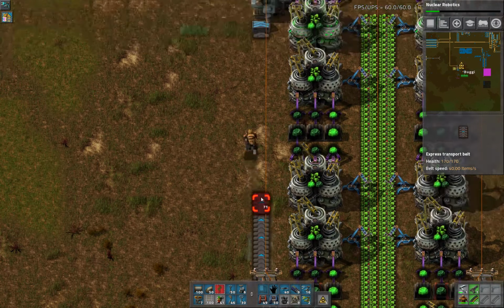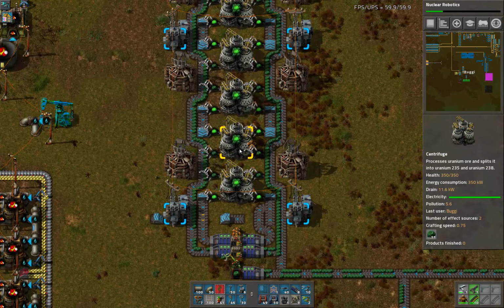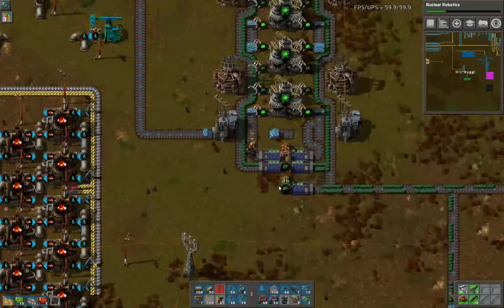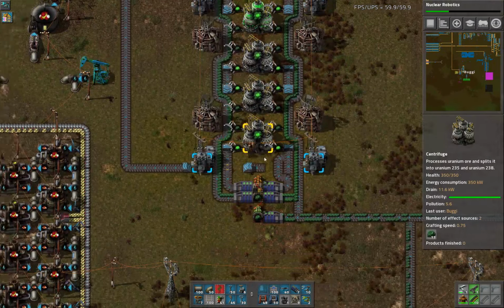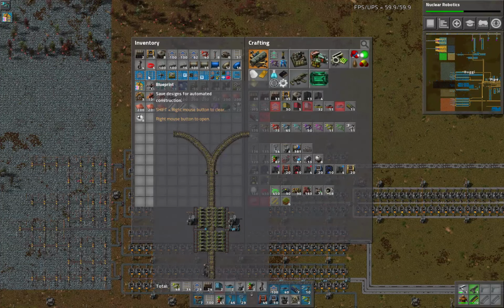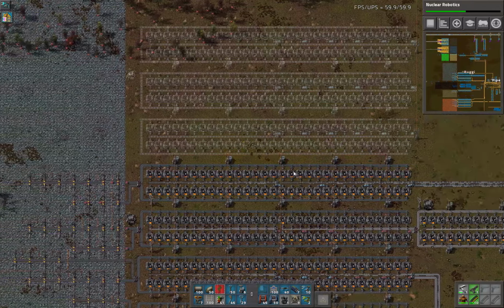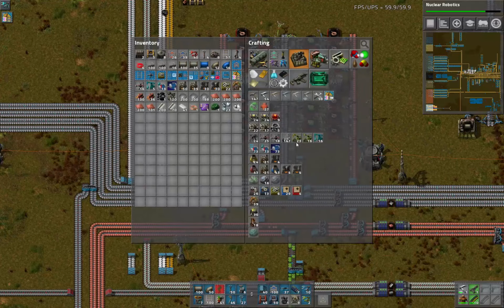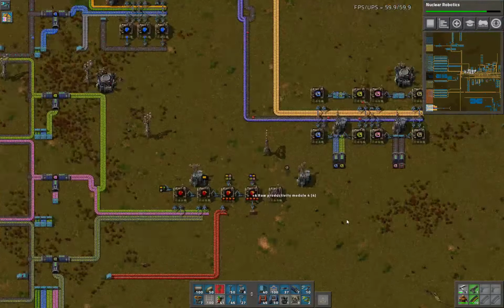Factorio Extreme Production - Ep 36 Enrichment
Mods I use:
Bob's Mods
Long Reach
Omega Drill
Nuclear Bots
Loader Redux